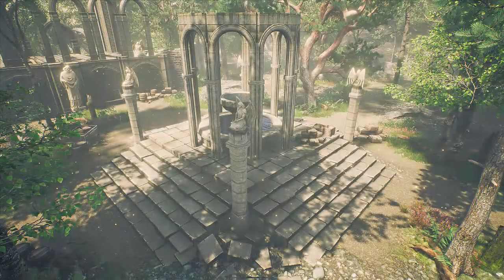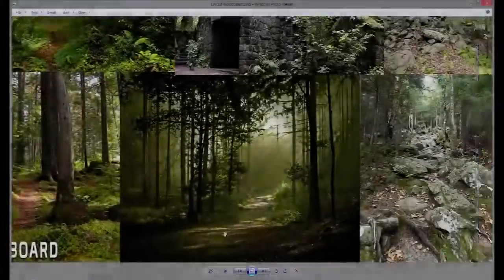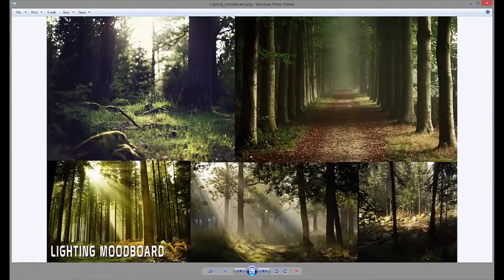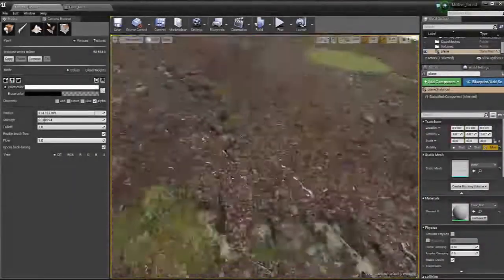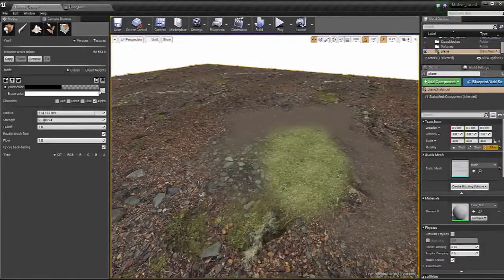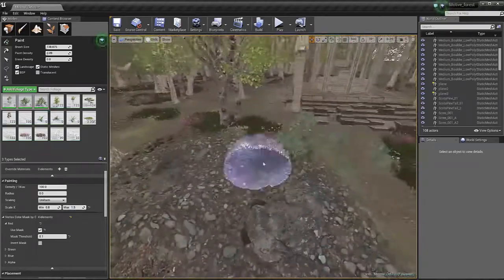Exterior Environment in UE4 Tutorial by 3D Motive